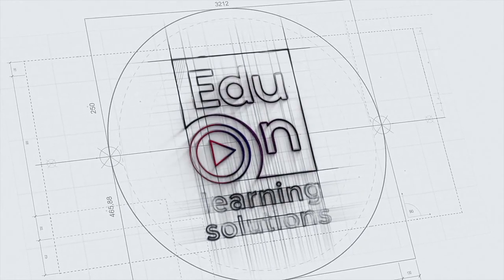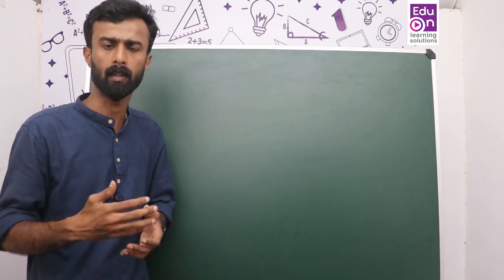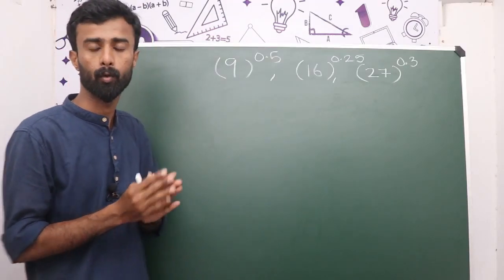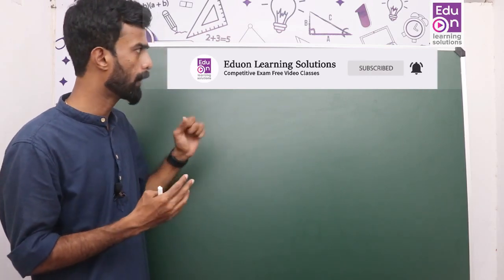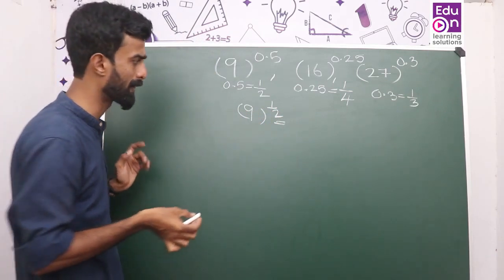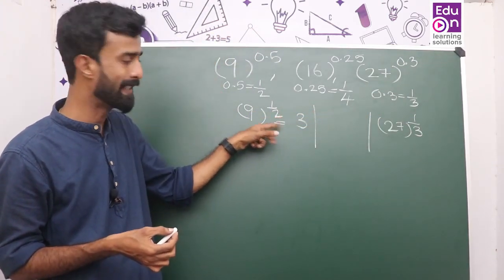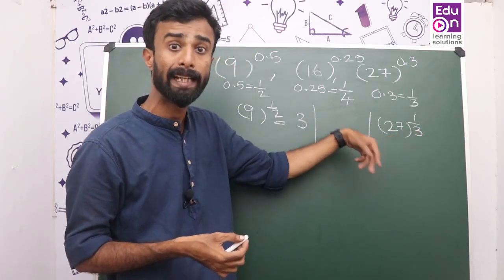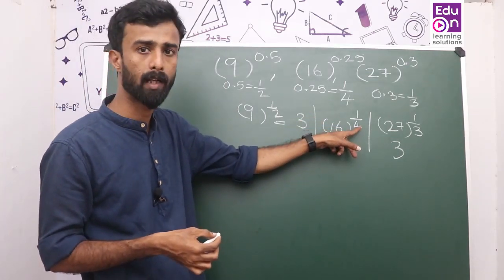PSC Maths😍| കൃത്യങ്കങ്ങള്‍ |😍 Powers and Indices Part 2 😍 👌👌|VEO|LDC|NTPC|Sec Office Attendant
This video Explains exponents questions in an easy method.